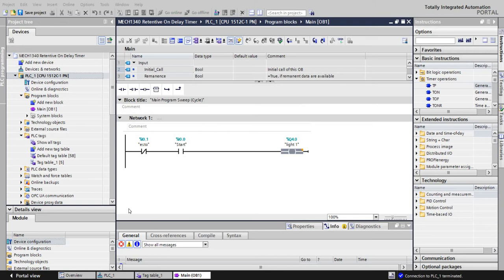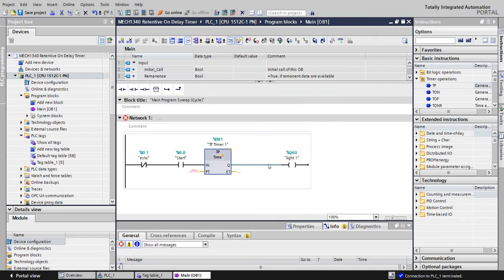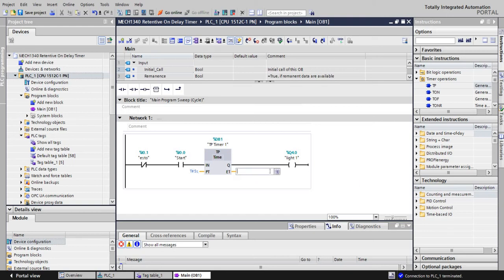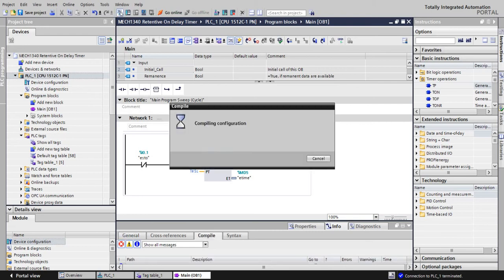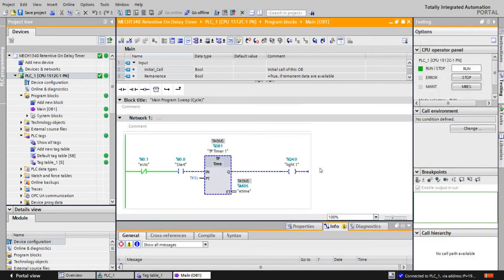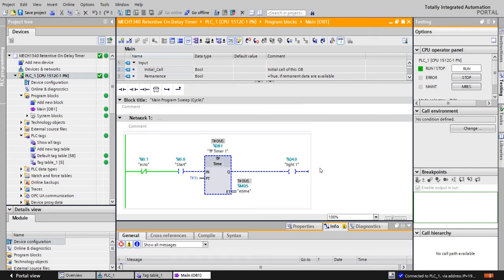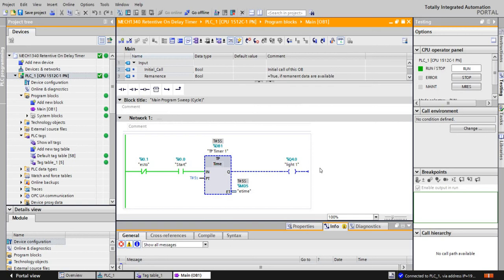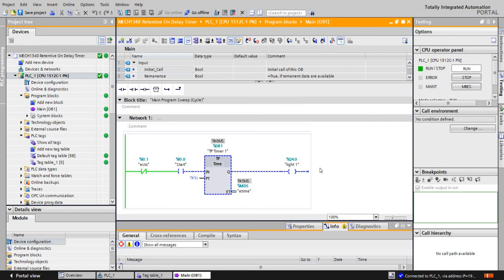Lecture 7 Siemens S7 1500 PLC Seting up a Pulse Timer